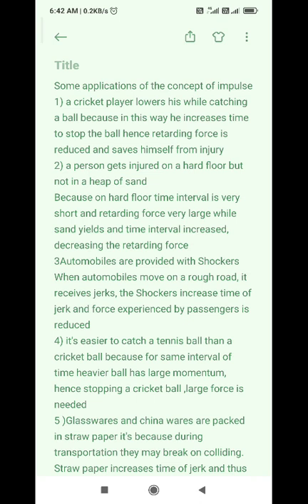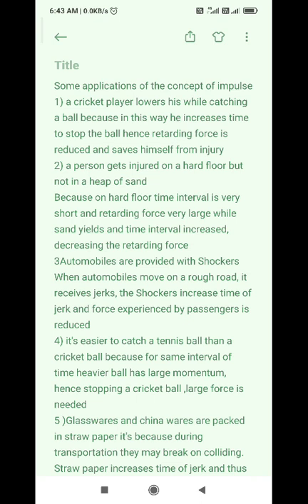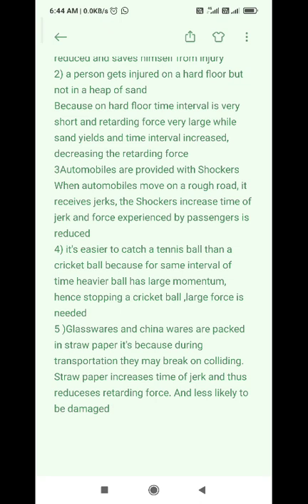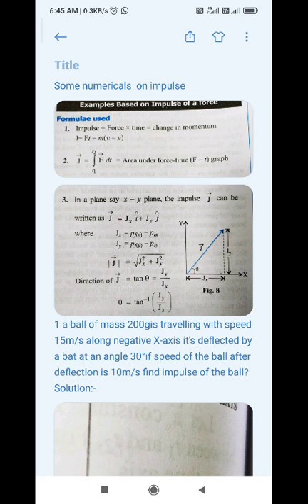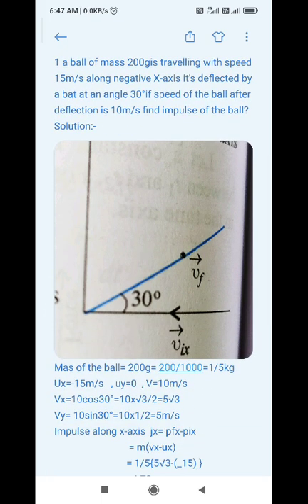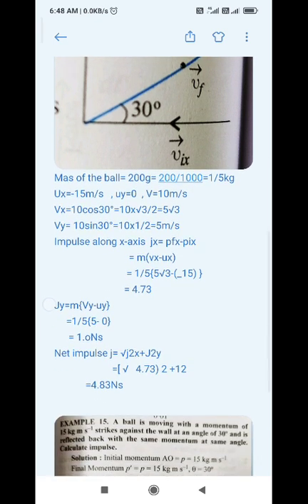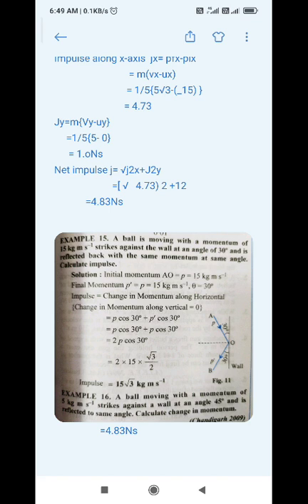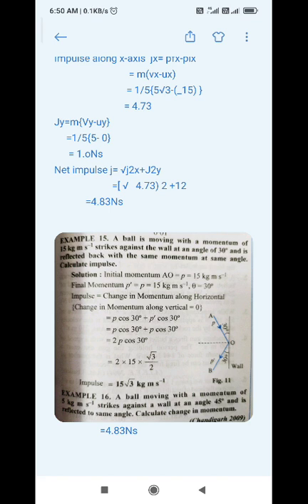11th physics khab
Impulse application/some numerical